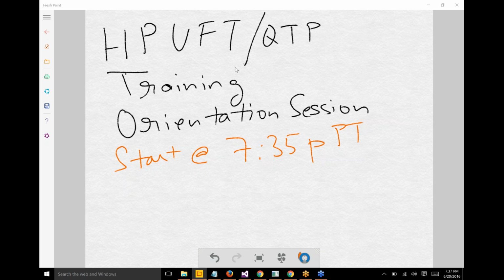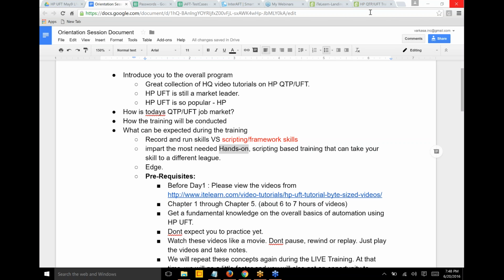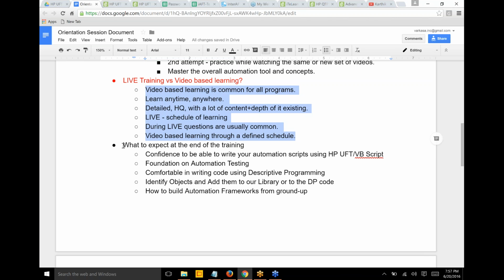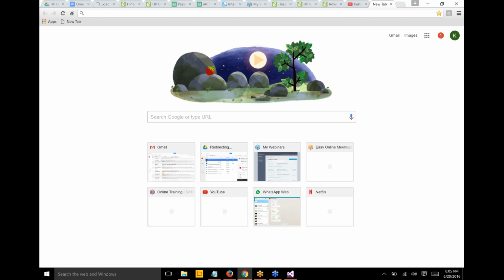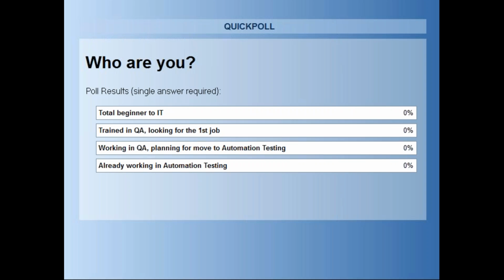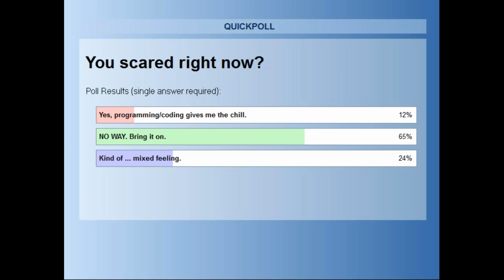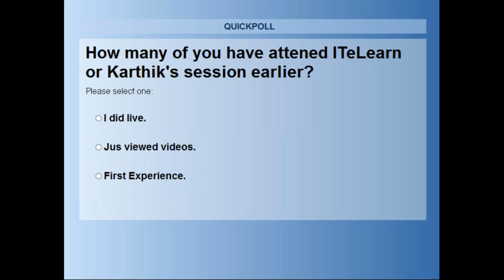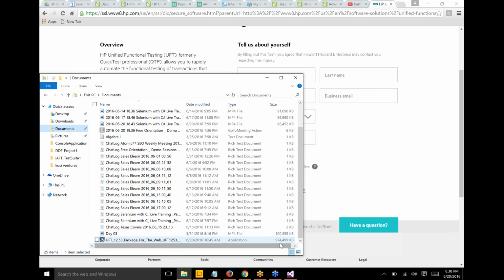HP QTP UFT Live Training Free Orientation Demo Session By Karthik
ITeLearn's latest UFT orientation and demo  session June 2016

Technology never stands still, it keeps on advancing. Be familiar with the latest features available in UFT 12.52 and also the latest UFT job trends along with the installation of UFT.

Phone no:
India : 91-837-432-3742